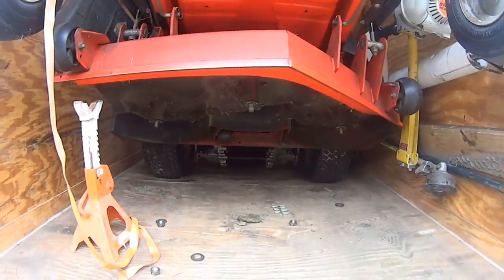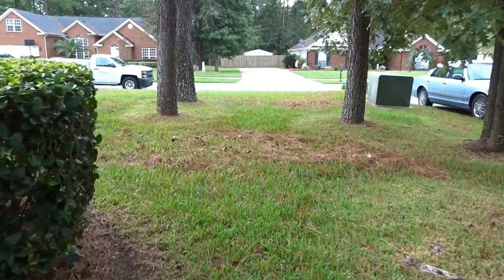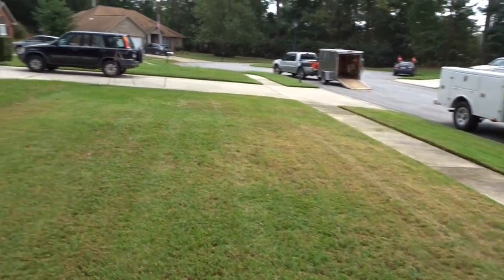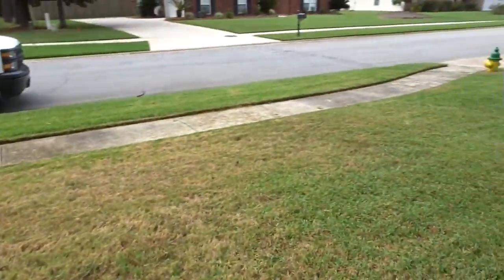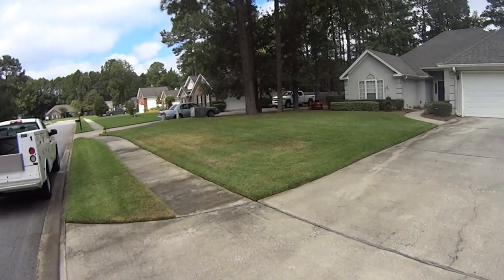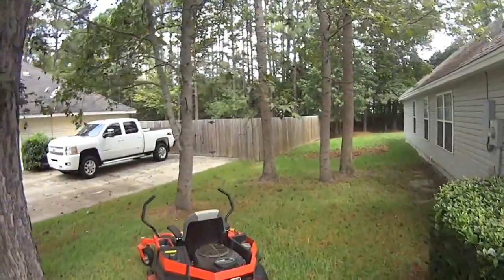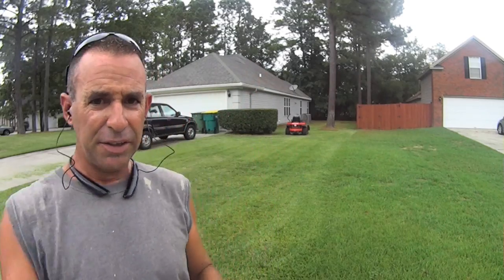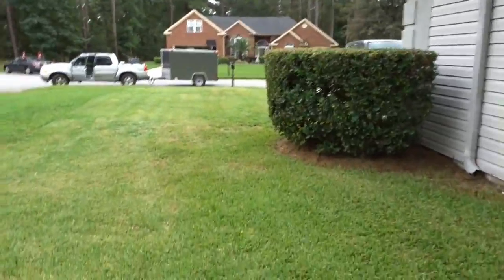Cutting Super Thick St Augustine Grass - Demo Cross X Blade Mowing with a Zero Turn ZTR Mower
A DEMONSTRATION Video of how X Blades (Cross Blades) can rip thru a crap load of clippings, thick grass and pine needles. This is NOT a How to video, just a demo video of this blade set up. Deck is all the way up at 4 1/2 inches the entire cut.

From Lawn Mowers Cutting Grass to Free How To Fix videos along with detailed Pressure Wash / House Wash Advice, mower reviews, pro tips and even a look at my 9 to 5 Dump Truck job and much more, I help you grow your SideHustle Business.

IF I HELP YOU MAKE A LIVING, CARE TO HELP ME KEEP THE LIGHTS ON?

FEATURED ITEM:
*Perfect Aluminum Ramps

STUFF I BUY FOR MY BUSINESS:
3 Blade Pack
6 Blade Pack

MULCHING BLADES I USE
**Wavey Style Mulching Blade 18" x 15/16" Mounting Hole (Need 2 for 36" Deck)
**Gator Style Mulching Blade 18" x 15/16" Mounting Hole (Need 2 for 36" Deck)

1/2 Inch Electric Impact Wrench
4 Inch Hand Grinder (Makita)

*21 Inch Rear Wheel Drive Belt - Troy Bilt / MTD P# 95404282
*21 Inch TB Blade Adapter with Drive Belt Pulley MTD P# 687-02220 ADAPTER ASM-25MM

*150 Ft Capacity Steel Pressure Hose Reel
*Garden Hose Reel
*100ft Good Quality Pressure Hose
*Pressure Washer Wand Extender 18 Inch
*4 Pack Rubber Pressure Washer Mounts
* 1 Gallon Plastic Chemical-Safe Pump Sprayer